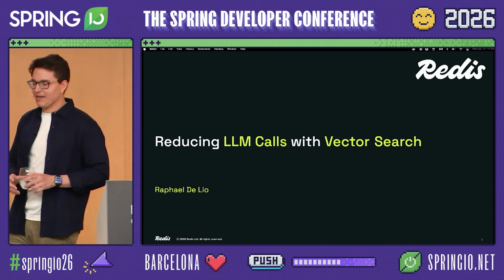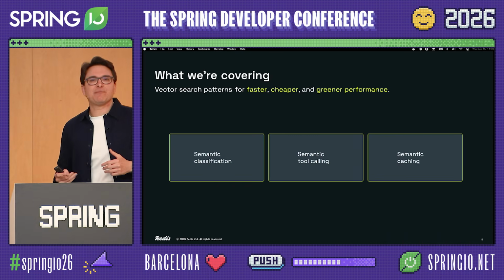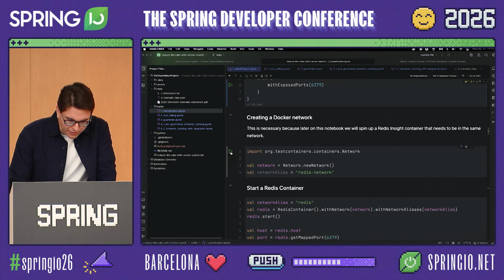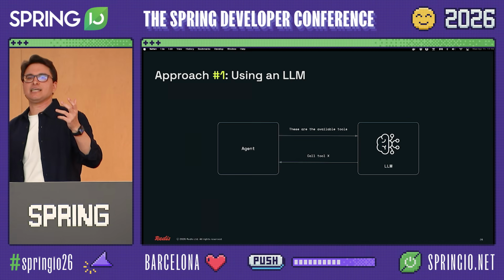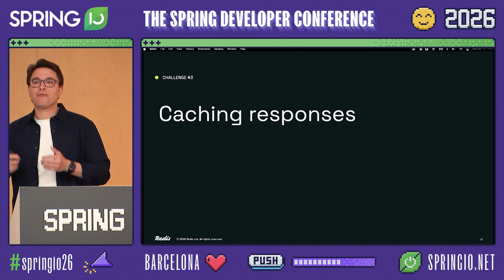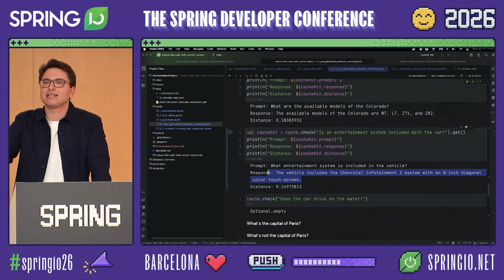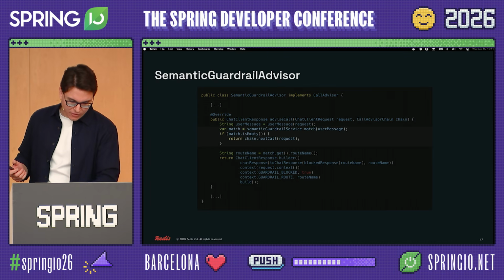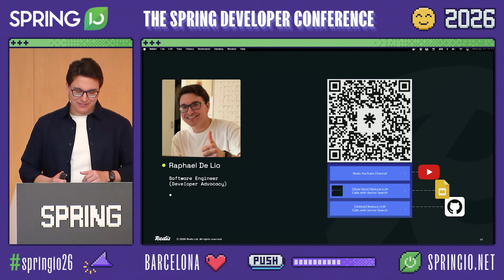Reduce LLM calls with Vector Search Design Patterns by Raphael De Lio @ Spring I/O 2026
LLMs are powerful, but calling them for everything gets expensive, slow, and energy-hungry fast. What if you could handle common tasks like classification, routing, and caching without reaching for a massive model every time?

In this session, I’ll show you how to use vector search and semantic patterns to build smarter systems that skip unnecessary LLM calls and still deliver. We’ll cover:

-How semantic classification can match intent without tokens or prompts
-How to route requests based on meaning, not brittle rules
-How semantic caching helps you reuse answers and cut costs

You’ll see how to replace brute-force prompting with clean, efficient logic using embeddings, similarity, and lightweight decision-making. No complex ML pipelines, no GPU bills, just smart patterns that save time, money, and energy.

This session will help you do it better with fewer calls, less waste, and a lot more control.